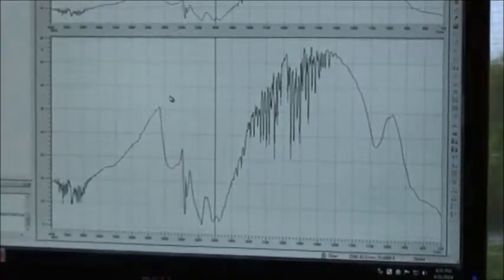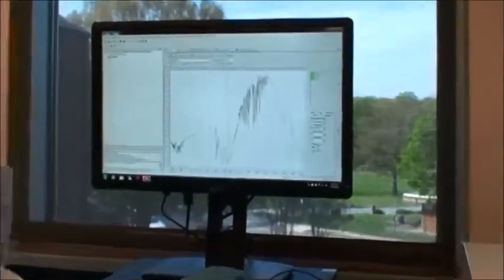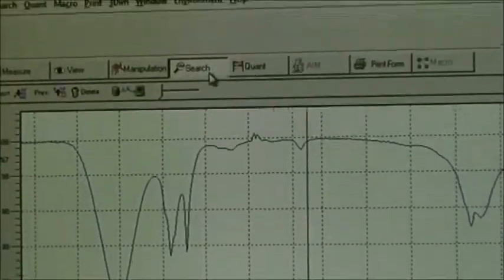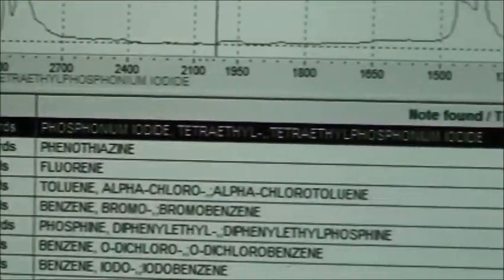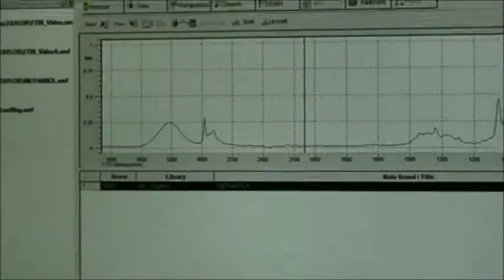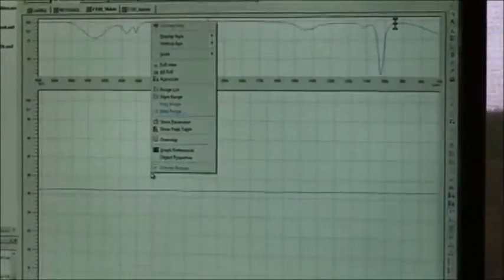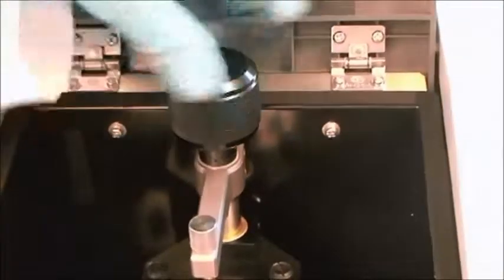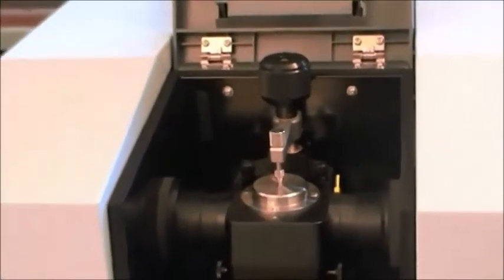FTIR Spectroscopy Part 3 Using the software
Using the Shimadzu Software for FTIR at NCAT.